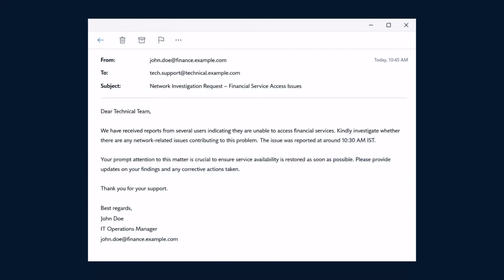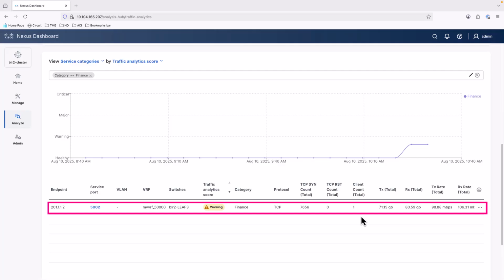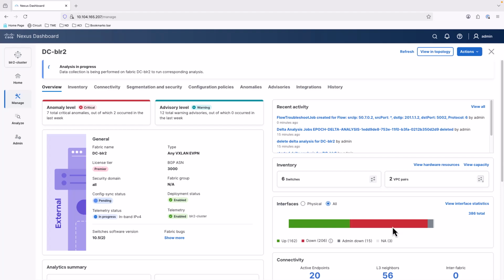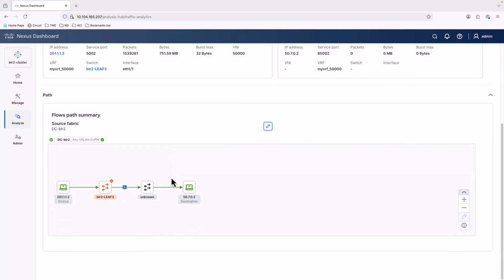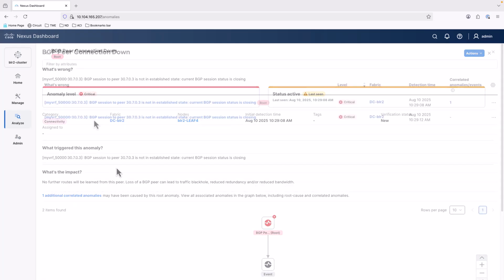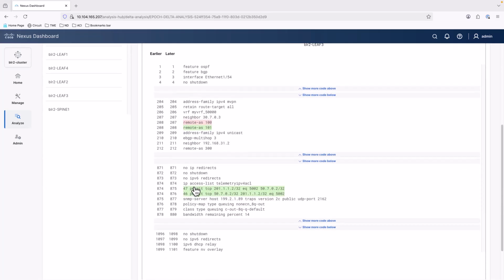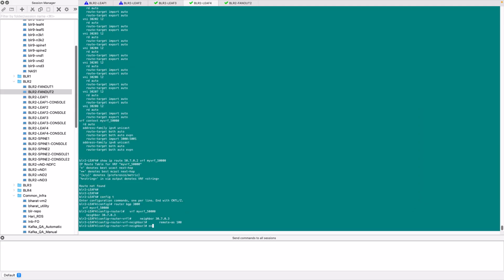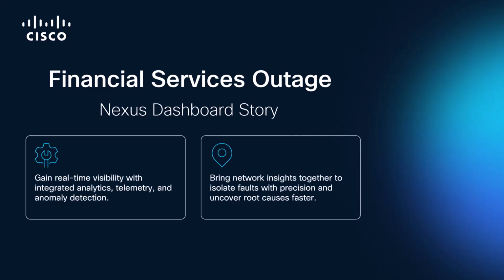Resolving service outages: A Nexus Dashboard Story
Resolve critical service outages faster. This demo uses a financial services scenario to show how to correlate user reports with Nexus Dashboard insights, pinpoint failures, and determine root causes using built-in analytics and assurance.